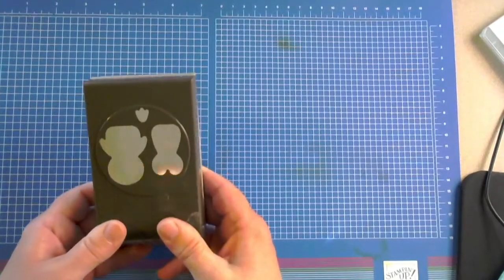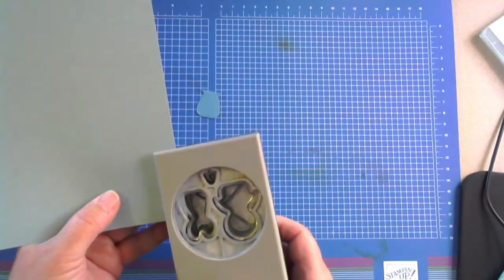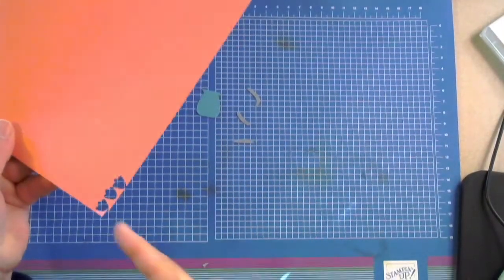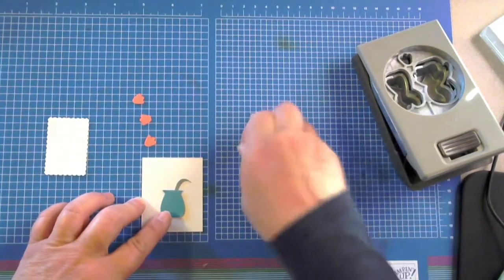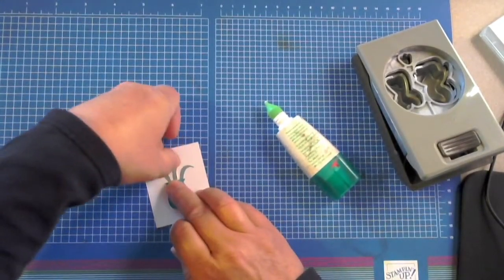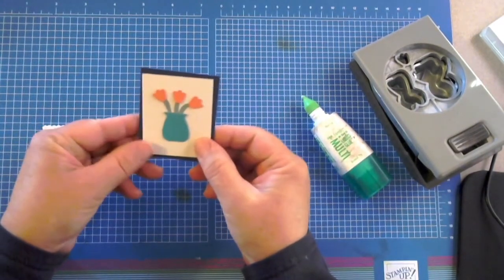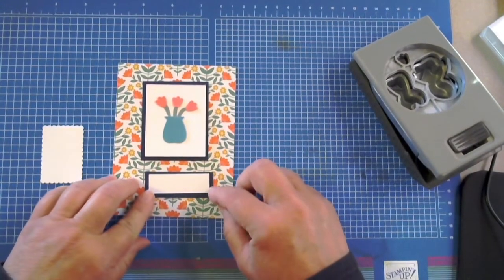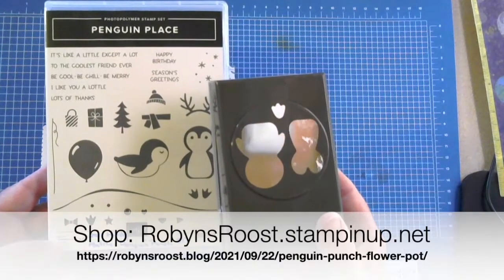Penguin Punch Flower Pot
Use the cute Penguin Punch for more than just Penguins! Create a fun flower pot filled with flowers!